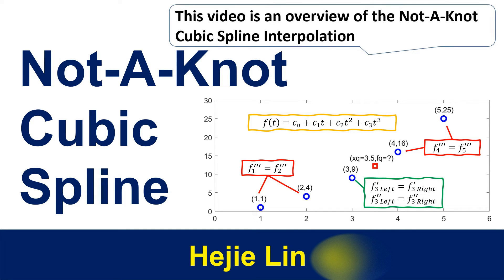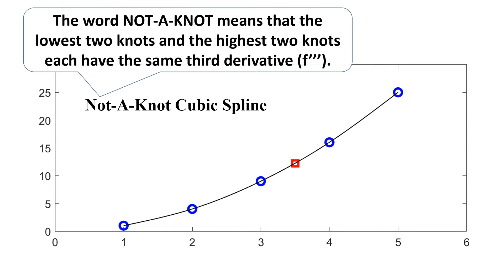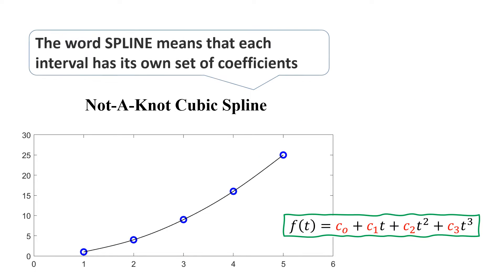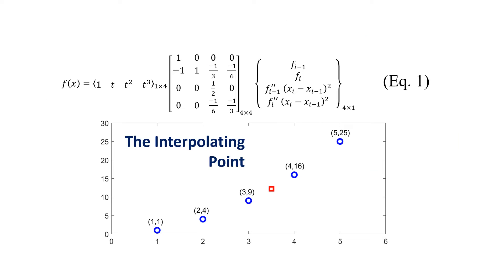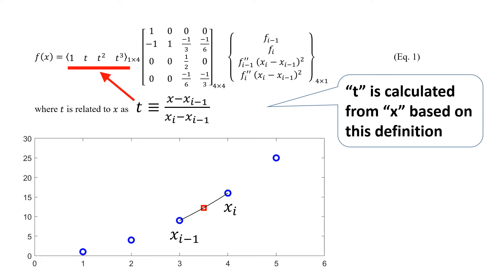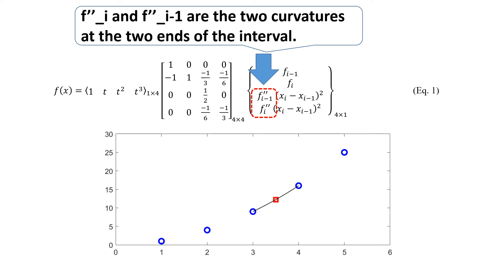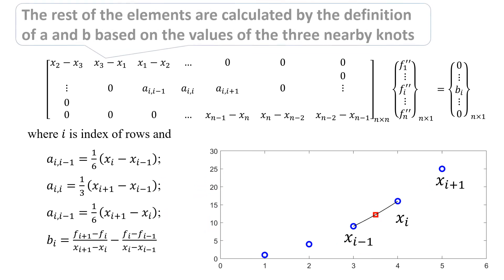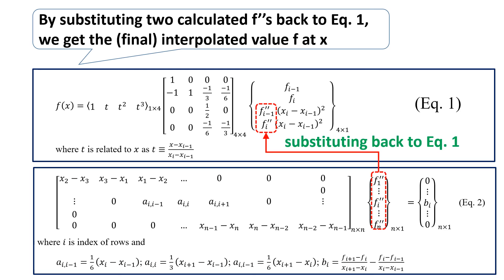Not-A-Knot Cubic Spline Interpolation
There is an error at 2:15 and 2:33. "a_i,i-1 = (x_i+1 - x_i) / 6" should be "a_i,i+1 = (x_i+1 - x_i) / 6".